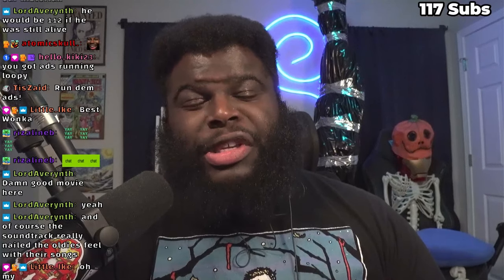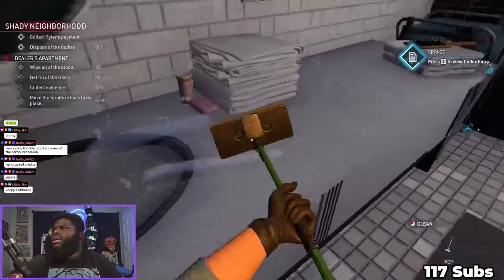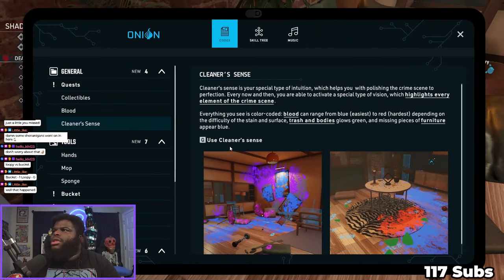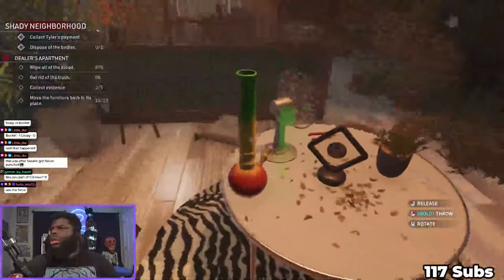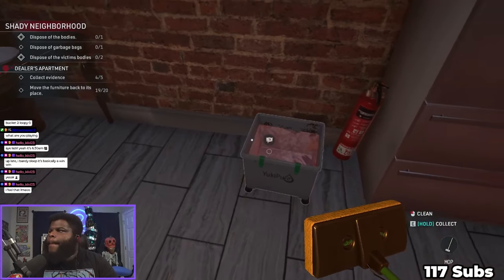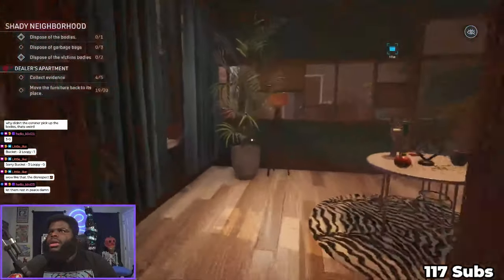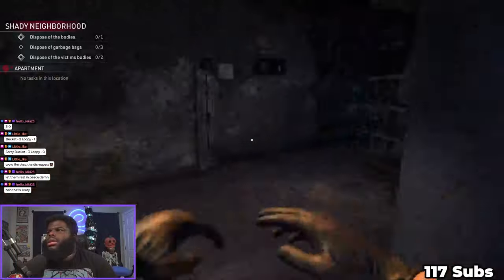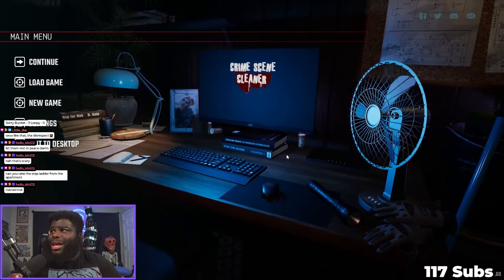MY NEW JOB SUCKS.... Crime Scene Cleaner EP 1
Put the Trading cards down for a sec to try out a janitorial job.

CHAPTER MARKERS
00:00 INTRO
00:10 Crime Scene Cleaner